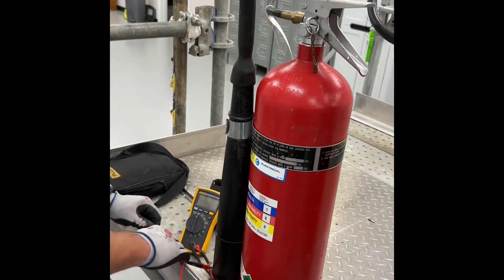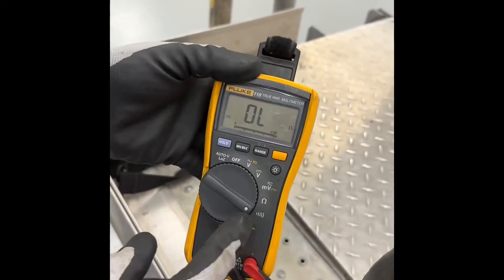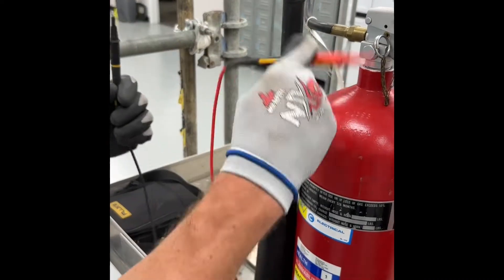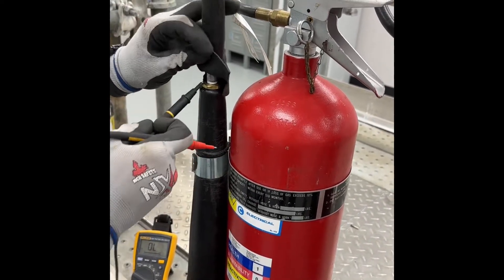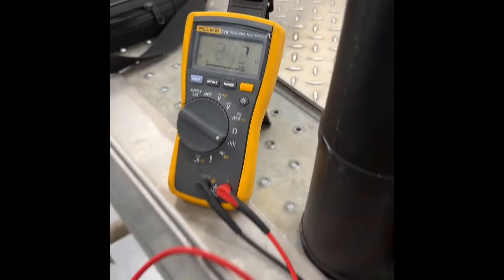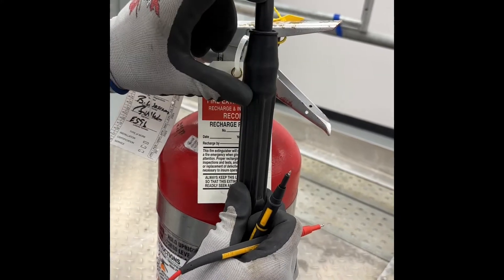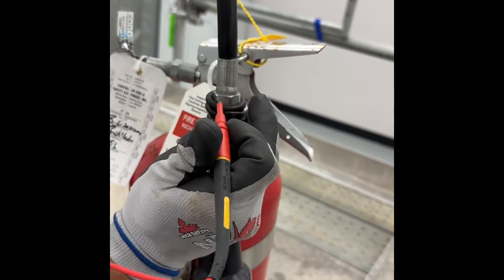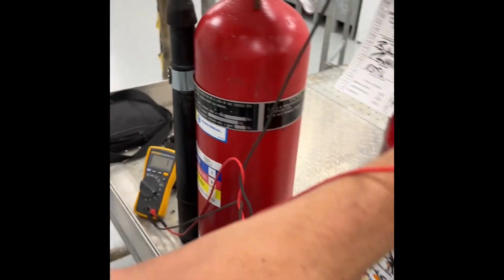Fire extinguisher conductivity test